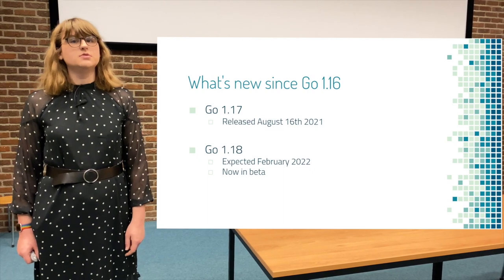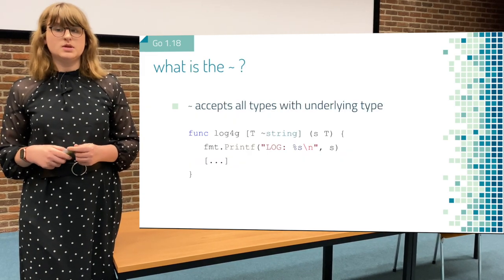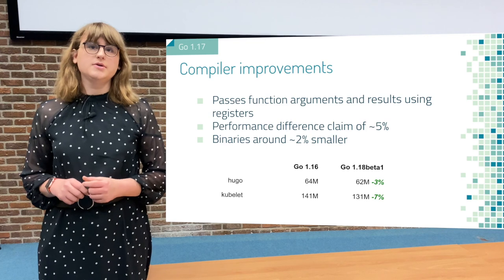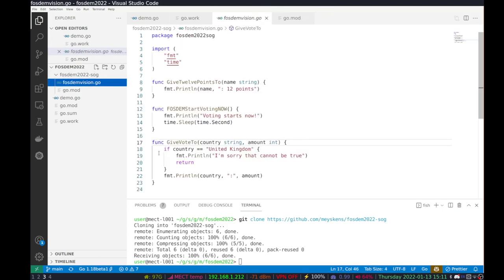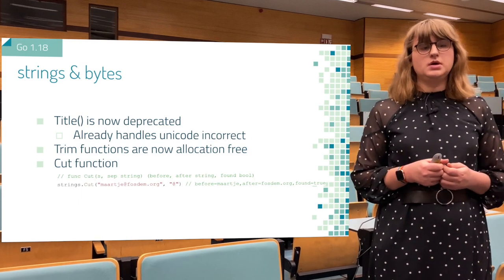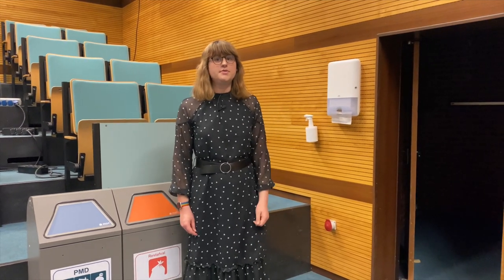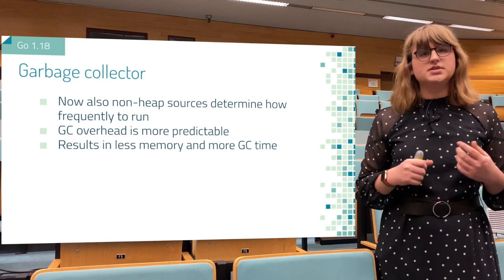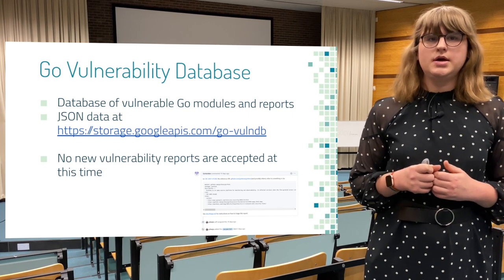The State of Go @ FOSDEM 2022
Speaker: Maartje Eyskens

Go 1.18 is planned to be released in February 2022 and this talk covers what's coming up with it.

We'll talk about new features and fixes in Go, new proposals for Go 2. All of the new things you might have missed.